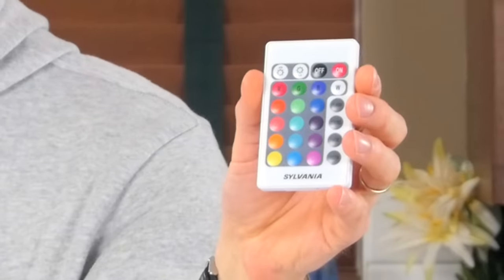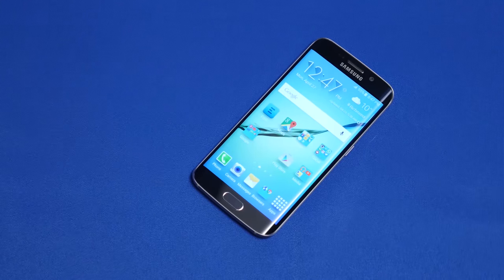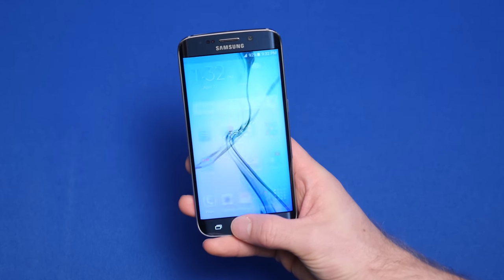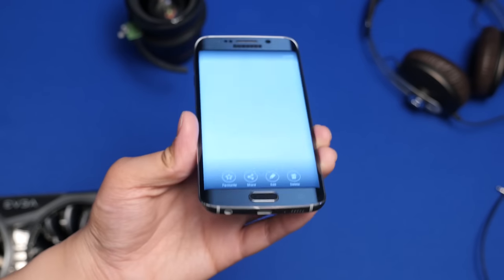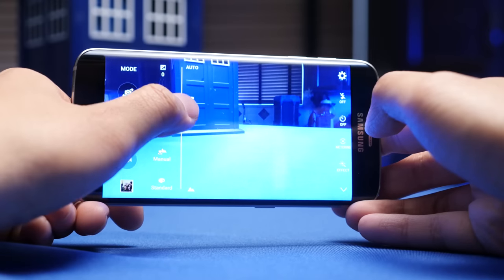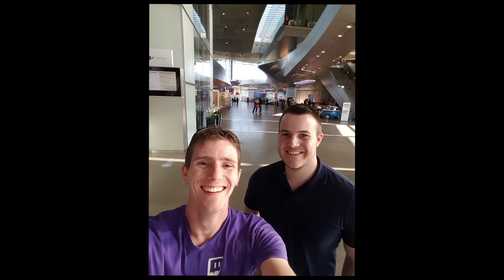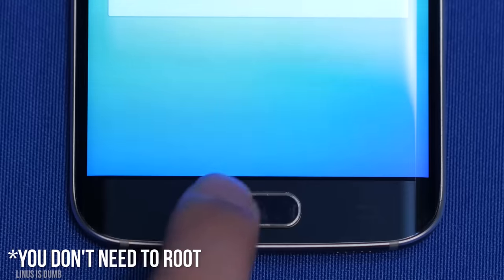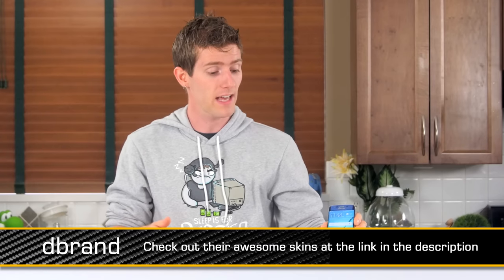Samsung Galaxy S6 Edge - The Edgiest Smartphone on the Market!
The Edge concept isn't exactly new anymore, but that isn't to say that it can't be extremely cool... Did Samsung make good use of it on the S6?